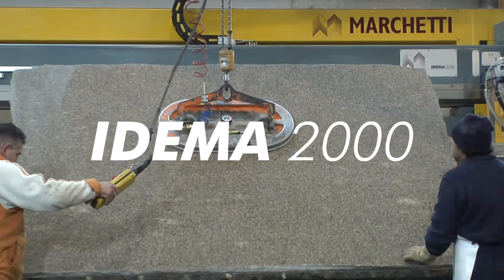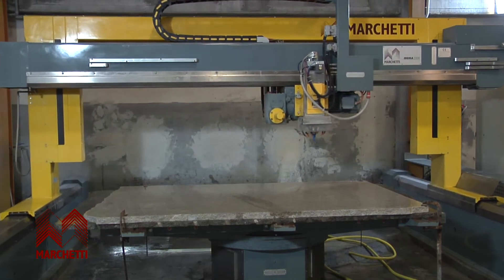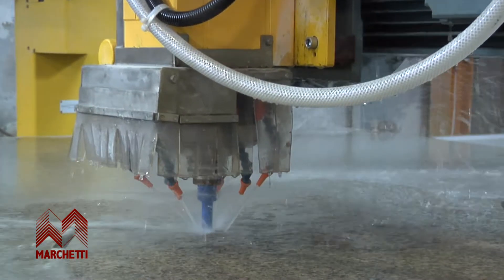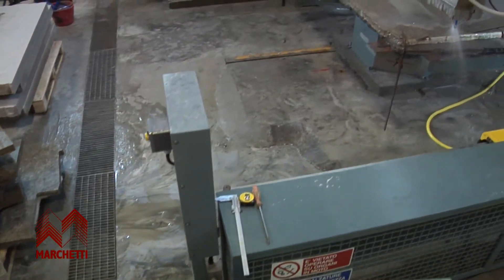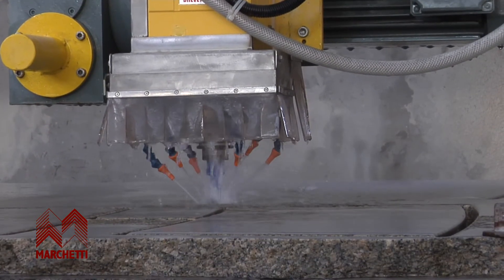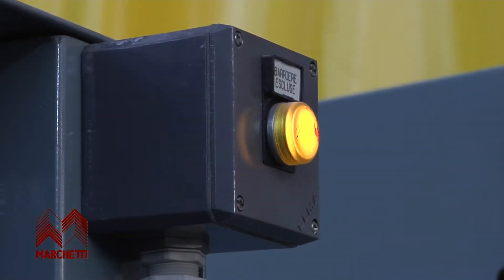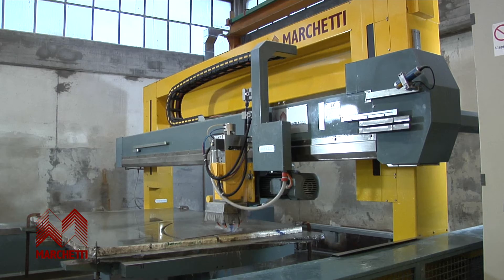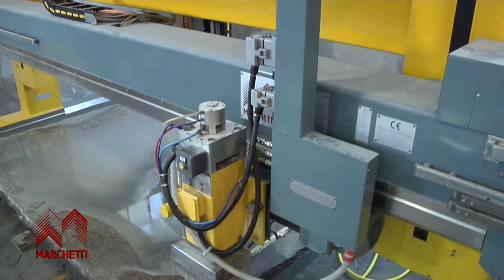Contour-Bridge Saw IDEMA 2000 - Officine Marchetti SpA - English Language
IDEMA 2000 is a multivalent machine able to work whether as a real contouring machine three interpolated axis or a true disc bridge saw with a controller table.
The configuration s change is quick and it does not request more than a few minutes. The special shape of the gantry frame, the only one CNC machine in the marble area, allows the machine to have very compact sizes and, in the meantime, it allows to take advantage of 635 mm stroke along the vertical axis ( Z ).
The height of IDEMA 2000 has an overall which measures less than 2870 mm!!! The total overall dimensions are 5800 x 5050 x 2870 mm and, in spite of this, 4000 x 3500 x 635 mm axis strokes are guaranteed.
To install the machine it is not necessary to build reinforced concrete walls and this avoids waste of investment in case of moving to a bigger site.
The machine is able to work whether with a 12 kW power spindle, with a ISO 40 cone which is able to reach 10000 RPM (a contouring configured machine) or with a spindle disc whose 50 mm diameter propeller shaft allows to install discs up to 800 mm diameter.
The spindle is powered by a 18,5 kW motor which is attached to a reducer (a machine configured  as a bridge saw).
The spindle disc can be inclined at 90° degrees to allow the disc inclination. It is possible to have whether an automatic or manually inclination of the disc.
 On the propeller shaft it is possible to install special tools for a big removal and in these conditions, by putting the propeller shaft vertically, the machine becomes a contouring machine which makes use of big dimensions tools.
The structure of the machine has been expressly devised to work with extreme conditions and to absorb working crashes eventually occurring during the processing.
IDEMA 2000 s X, Y, and Z axis are moved by precision re-circulating ball-screws and all the axis and rotating tables motors are based on brushless motors.
Motors, axis controls, inverter and numerical control all belong to a unique fibre- optics digital package and this allows the numerical control to check all the machines functions constantly and, besides, to permit a quick identification of eventual (but rare) anomalies too.
The machine runs prolonged and heavy programs. The worker interface is based on a worker push- button board, an alphanumerical keyboard and a touch screen monitor.
Input / Output data can be handled with a USB key or by connecting the machine to the office network with a digital cable. Through an Internet connection it is possible to carry out a telematic assistance directly from our offices.
IDEMA 2000 can be provided with: automatic tool change, vacuum pump, suction cups, over table, oleodynamic tilting table and much more.